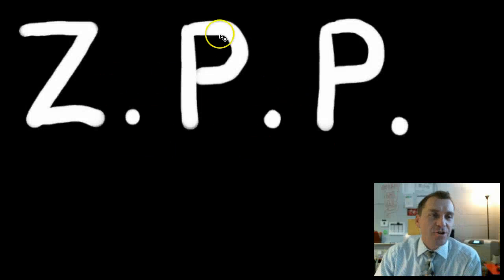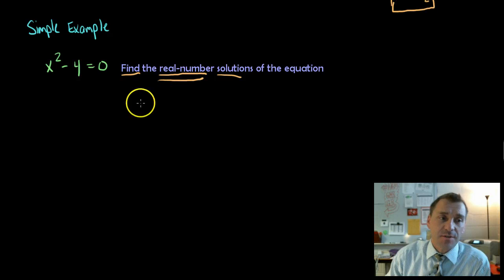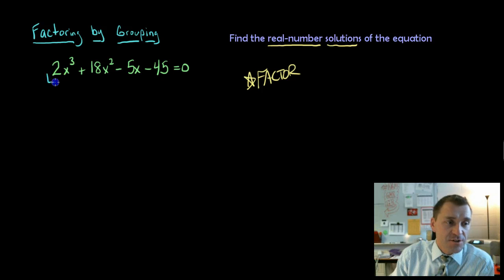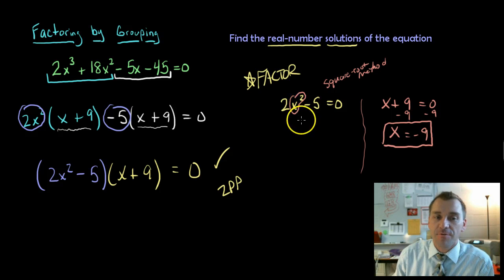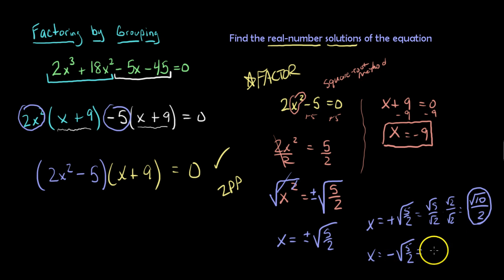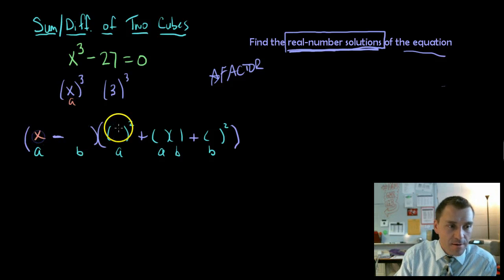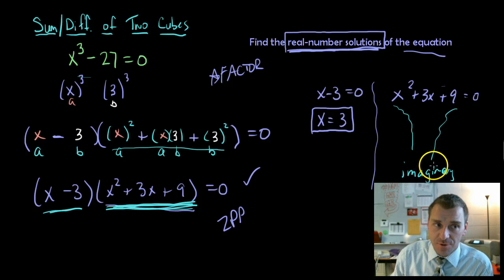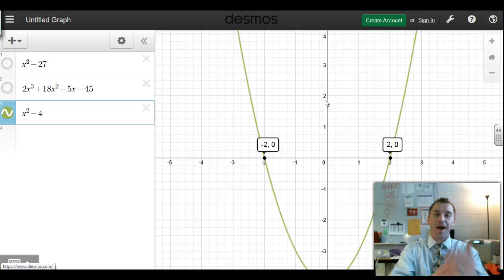6.4 ZPP to find real number solutions